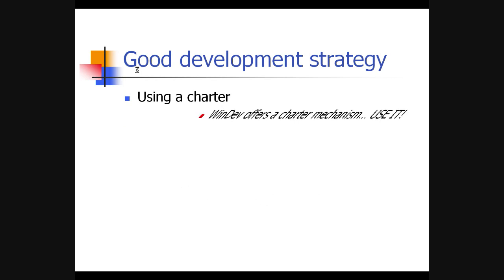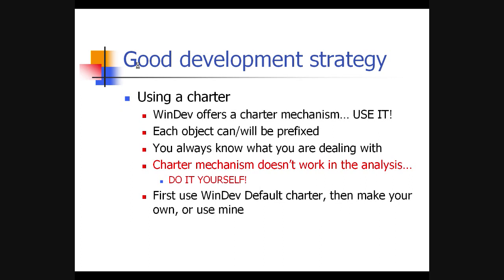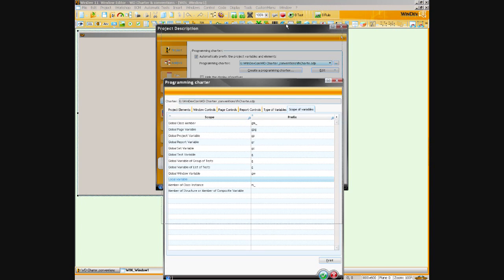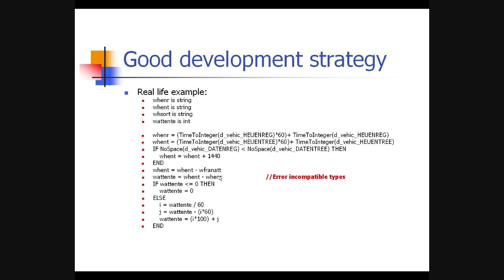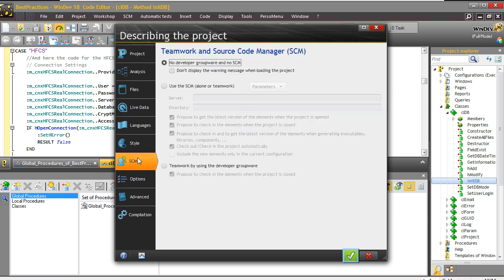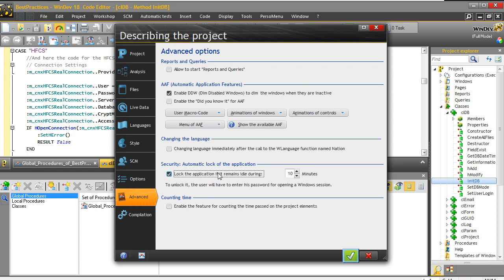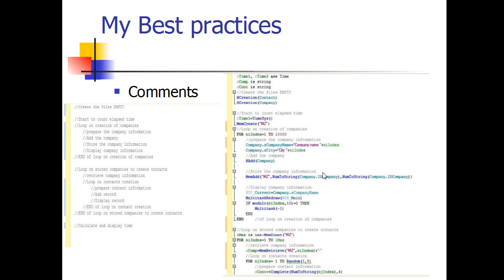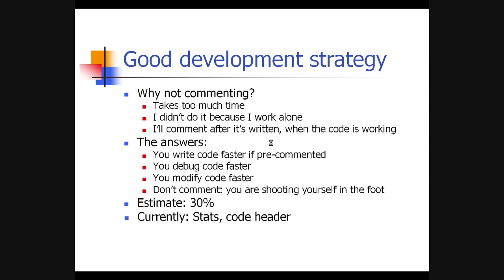My Best Practices part 1/5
20 years of experience with the PCSoft tools condensed to guide you toward systems that work.

In this 2:30 hours long course, I'll try and convince you about the methodology I adopted through trial and error, so that YOU don't have to do the same. We'll talk about:

- using a charter and other "good options" available in the project
- Comments
- Variables and Procedures naming conventions
- Data management (what to use when)
- RAD
- the XML option
- Warnings management
- Security, for you and your customers
- Bug management
- How to find information
- External tools
- SCM
(2007, revised 2013)

And if you need more value for your buck, this course comes with a WinDev 18 project containing: A fully developped charter, classes to manage project, database, error, email, log, a wizard to let your users setup your data access and basically everything you need to start a project the  right way.

For those of you who were at WxDevCon 2013, or who bought this course before October 28, 2013, I'm pleased to annouce that I just added 53 more minutes to the original course, so come back and follow part 4 and 5 of this course to get your new material.